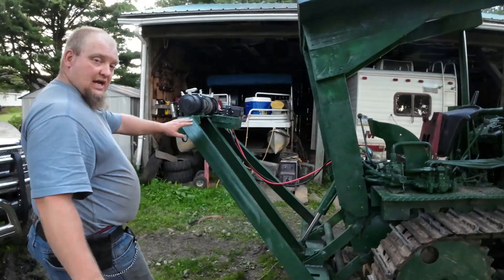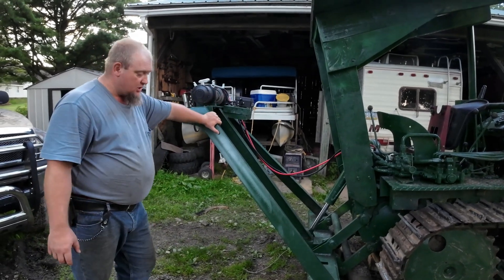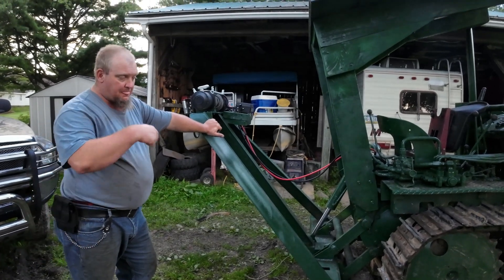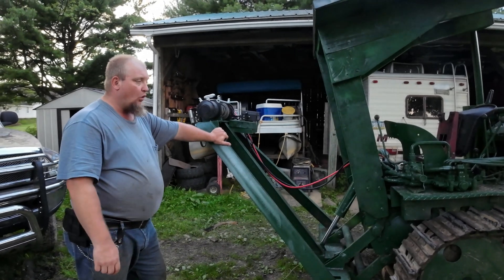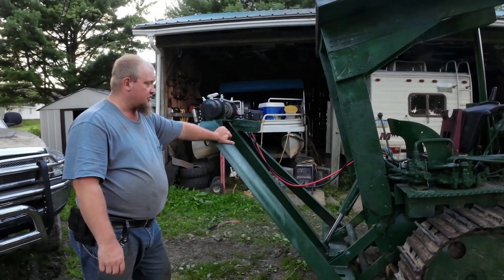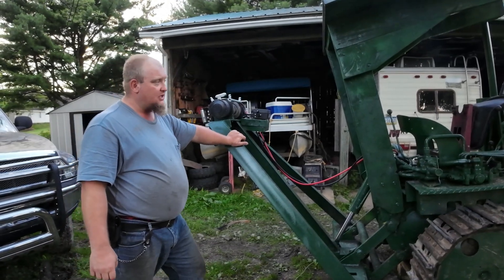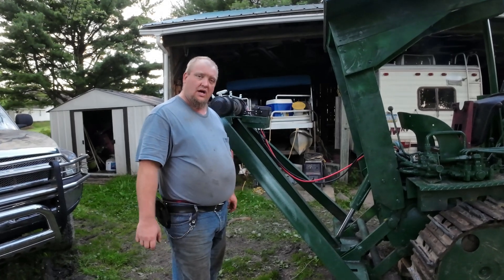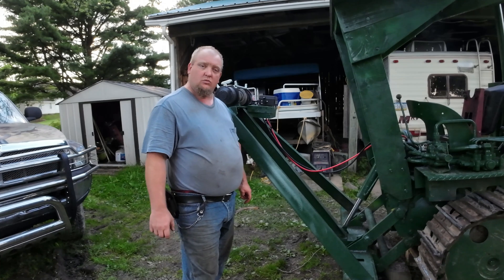DIY Welding: Save Money by Fixing Your Heavy Equipment with New Grousers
If you own heavy equipment, you know how important it is to maintain your tracks. In this video, we demonstrate how to weld new grousers onto heavy equipment tracks, ensuring a longer lifespan for your machinery.